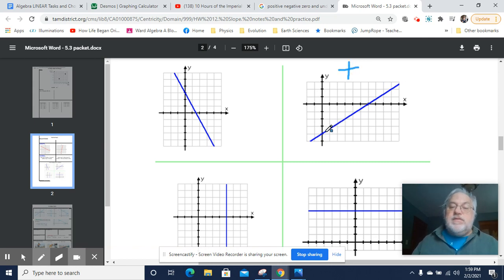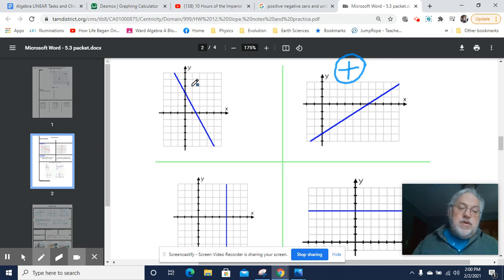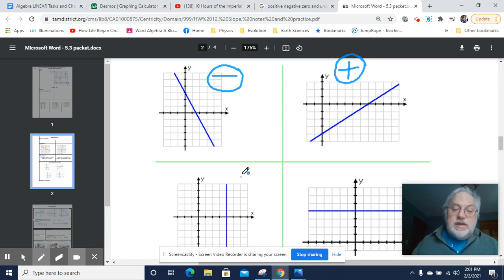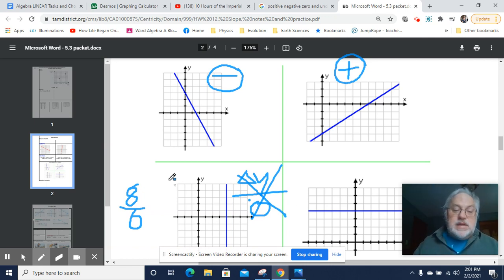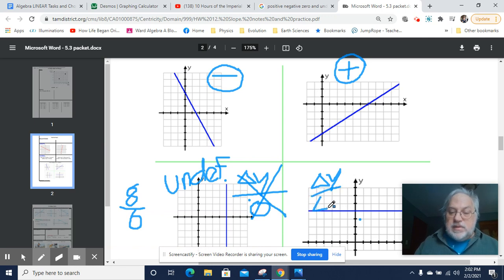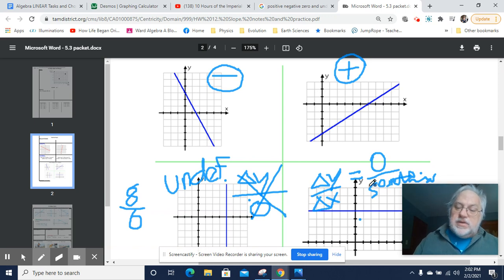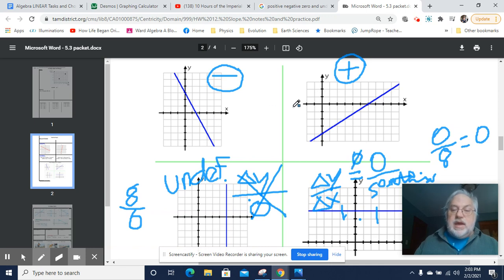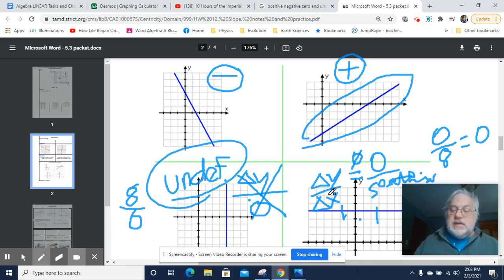Help I'm Stuck on Slope (positive negative undefined zero slopes)